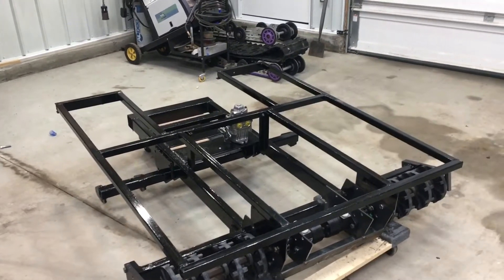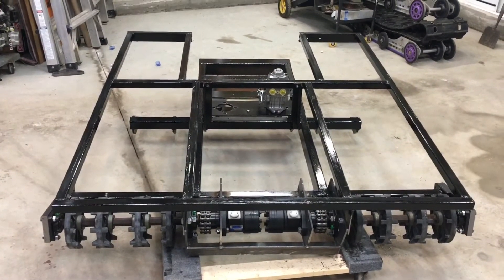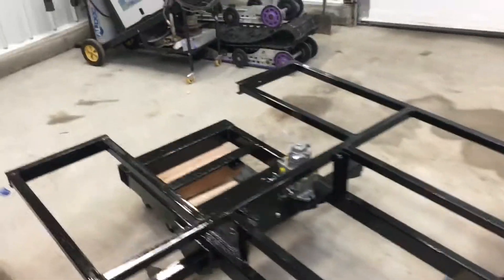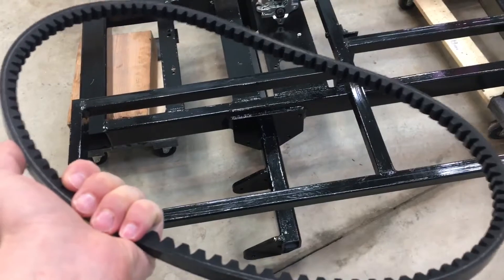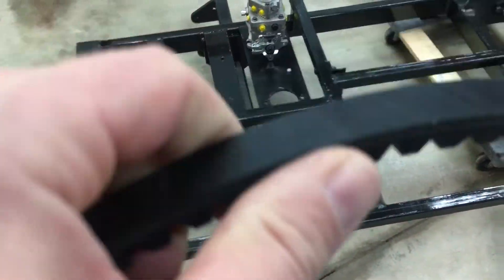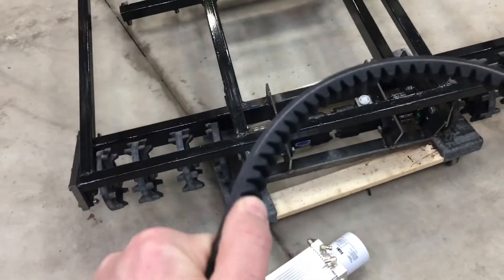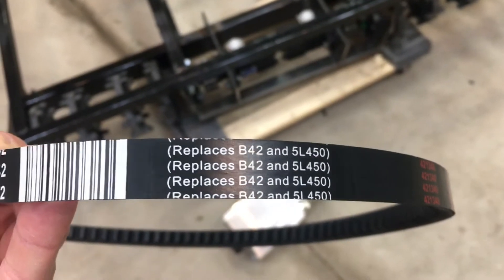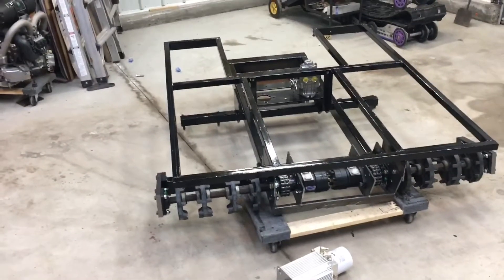Mini Snow Cat pt18 - Control linkage and reservoir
Preparing the pump control linkages and mounting the hydrostatic reservoir.

The control and linkages are made by Prince Hydraulics and purchased from Surplus Center. In addition to the single control there are also joystick style levers available.

Hydrostatic reservoir is manufactured by SCAT and also purchased from Surplus Center.